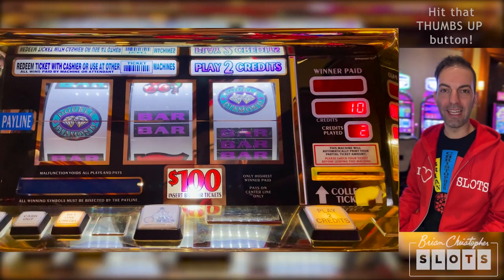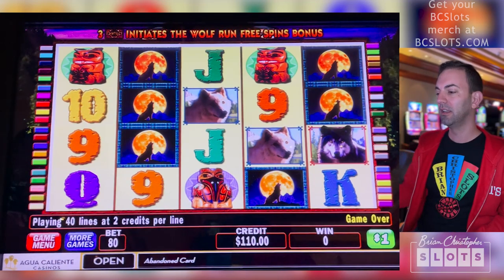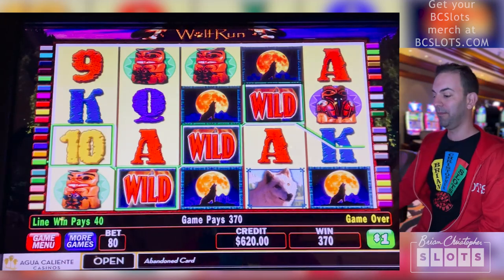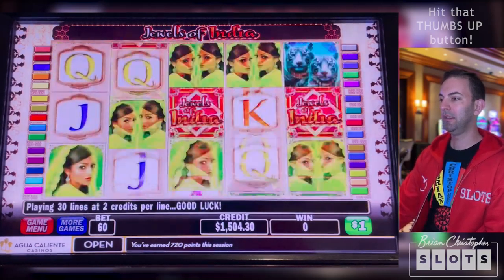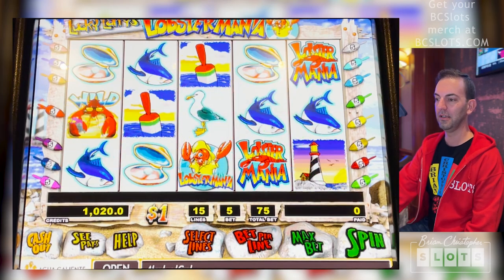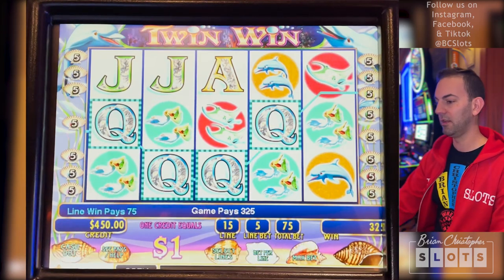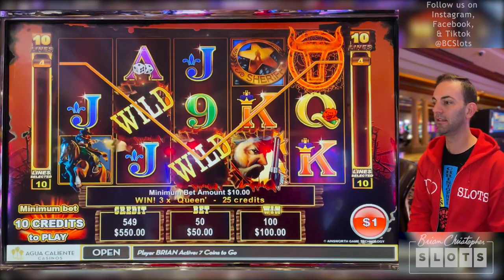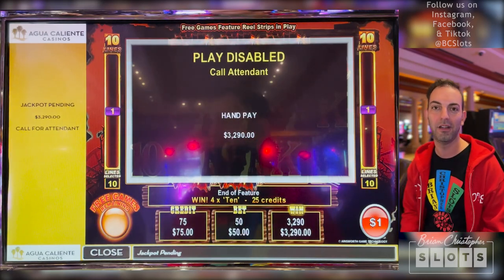$100 BETS 💎 Win BIG, Play BIGGER 💎 Agua Caliente Casino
Thank you to our partner casino Agua Caliente Palm Springs for today's video!

2022 Slot Machines:
0:00 Double Diamond
2:22 Wolf Run
6:35 Cleopatra
10:20 Jewels of India
14:37 Lucky Larry's Lobstermania
17:35 Twin Win
21:17 The Enforcer

- Associate Producers: Yolanda M, Chris C, Carla G, Theresa N, Rachel R, Ellen C, Janet C, Paula W, Rob R, Alfonso M, Maria V, Lawrence K, John M, Don D, James M, George W
- Co-Producers: Lisa F, Ron H, Lucas S, John L, Amanda L, April G, Amanda C, Tim B, Corey S, Alicia H, Kelly J, Timothy H, Tracy M, Erich H, Lyn-Ellen S, Wendi G, Candy K, Sherri B, Kristina R, Stephanie P, Kenneth T, Terrie Y, Miles W

© All uploads are the intellectual property of BC Ventures, LLC. You do not have permission to reuse any part without written consent.